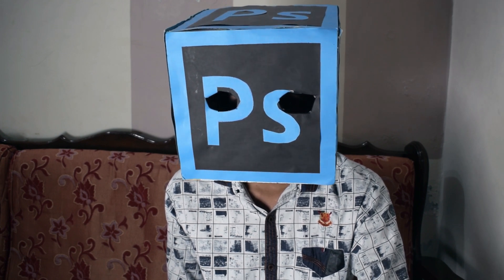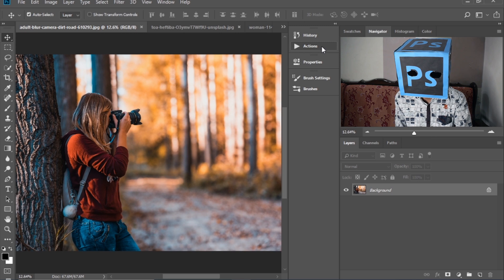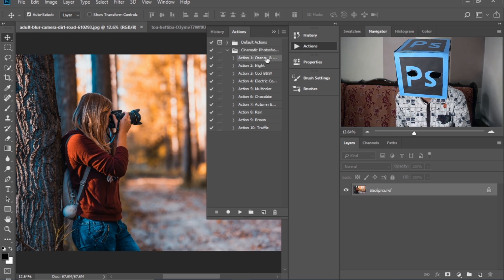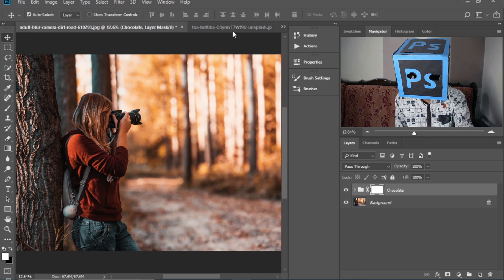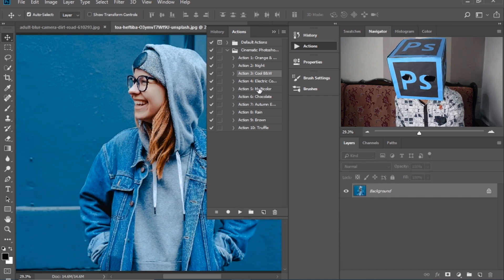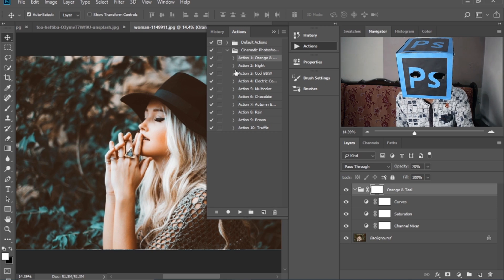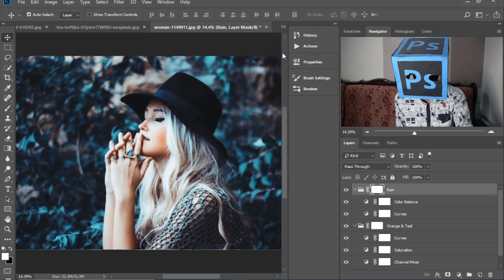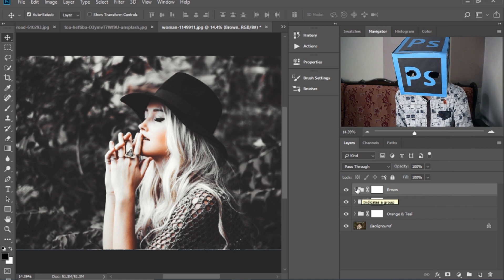How to Use Photoshop Actions+FREE ACTIONS!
In this tutorial, I’m going to show you how to Use Actions in Photoshop.And Also I will Give you 10 Premium Actions for Free.